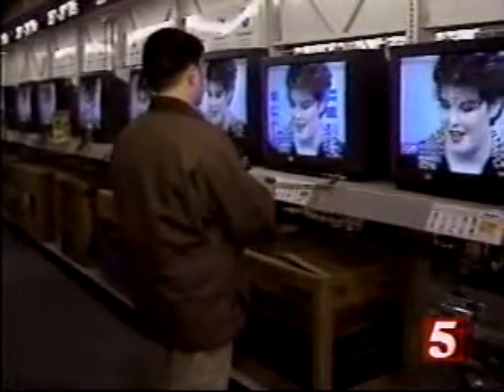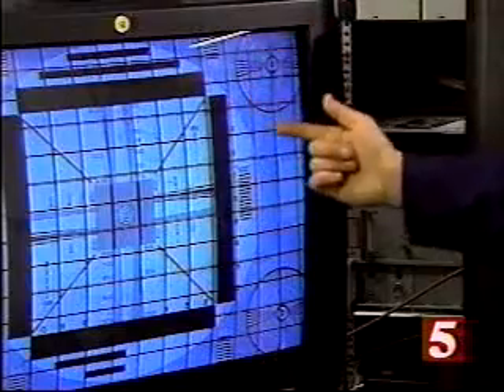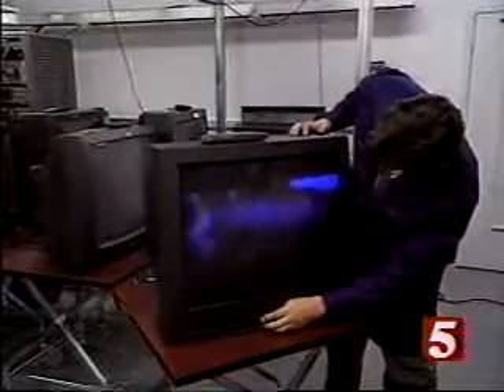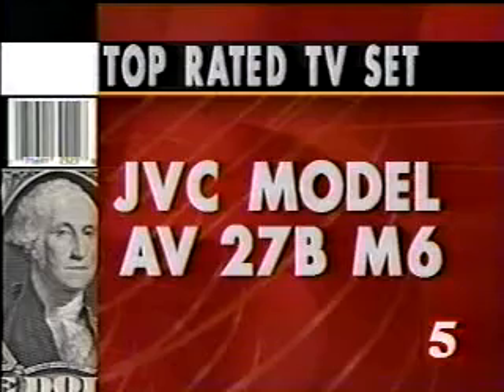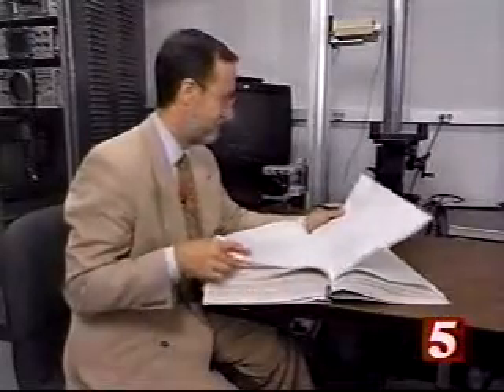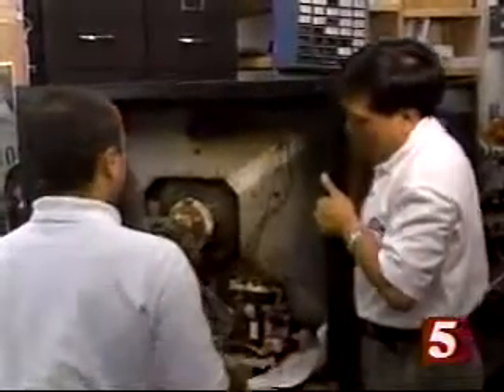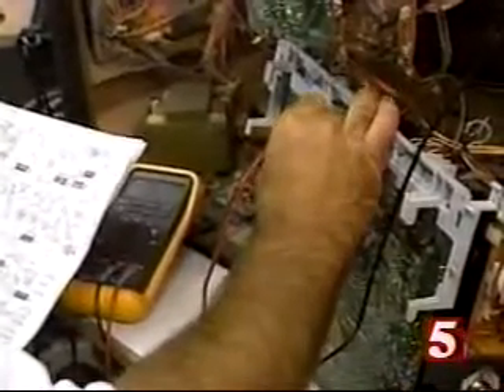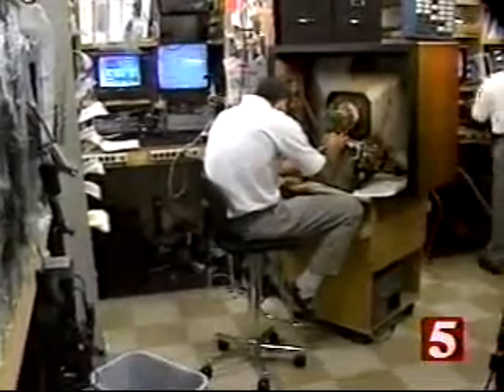October 1996 WTVF News Channel 5 Clips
Two partial Consumer Reports packages with Elizabeth Owen. Exact air dates unknown.